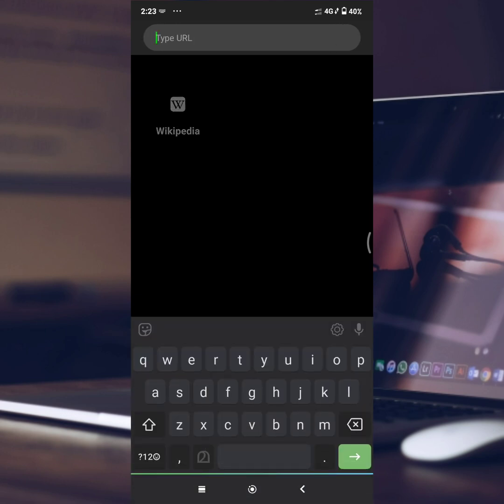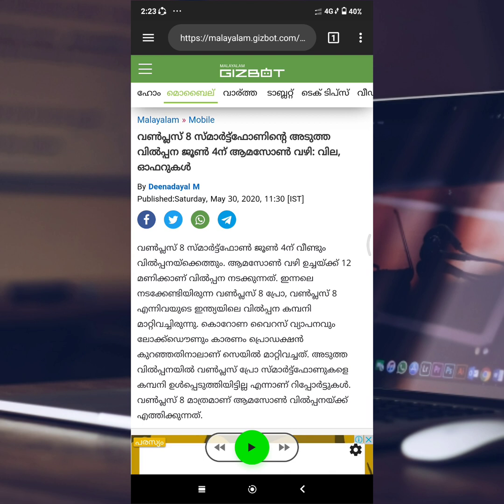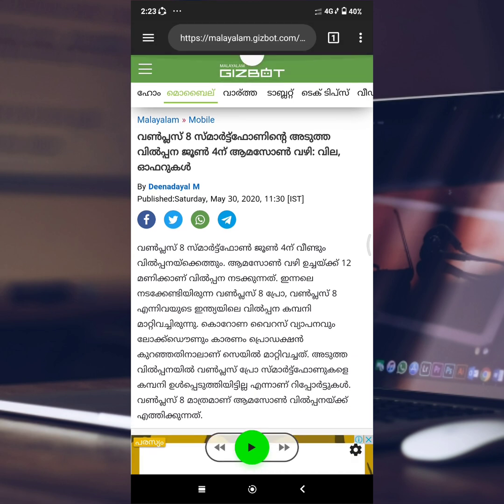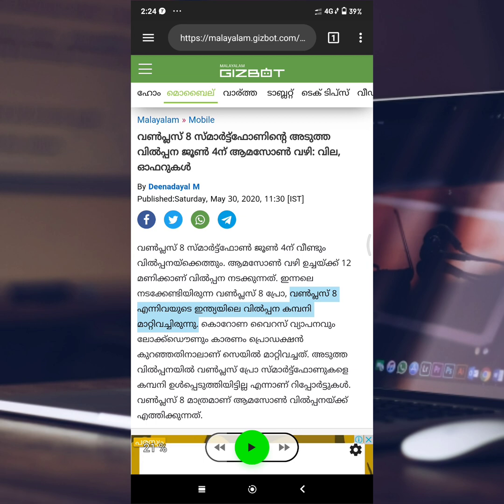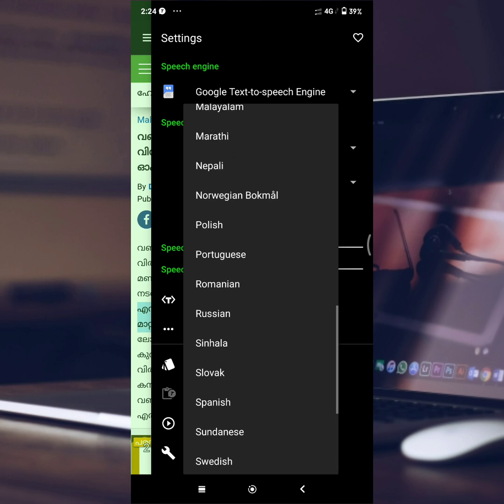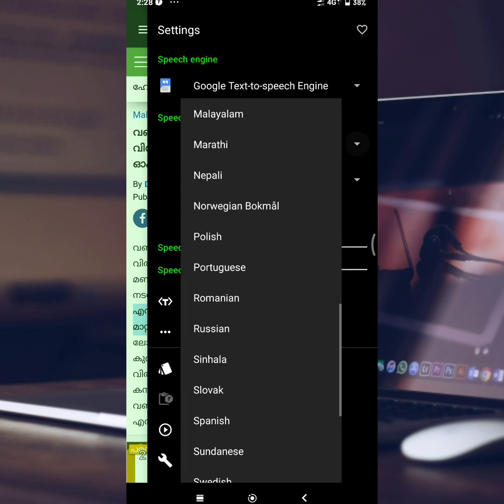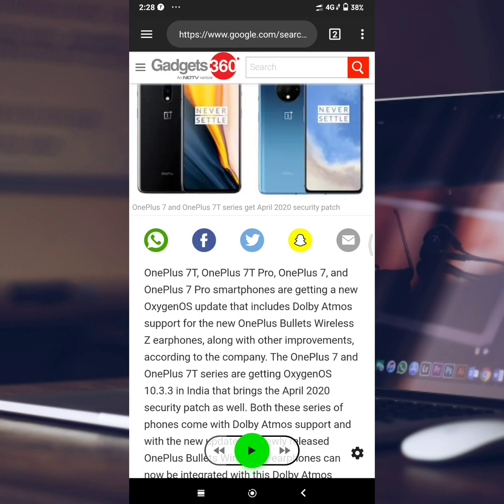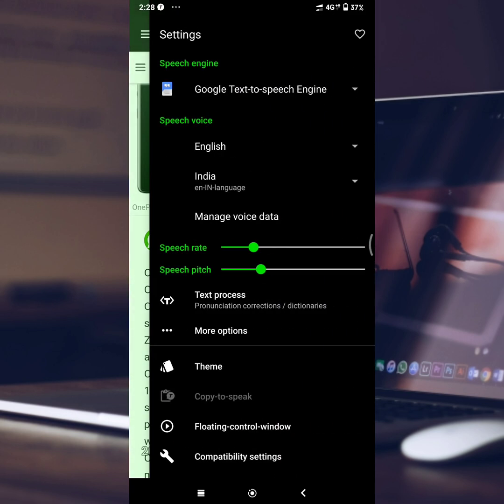നിങ്ങൾ വായിച്ചു മടുത്തോ? എന്നാൽ നിങ്ങൾക്ക് ആപ്ലിക്കേഷൻ വായിച്ചുതരും / app for convert text to speech